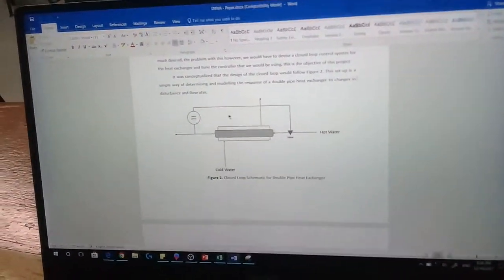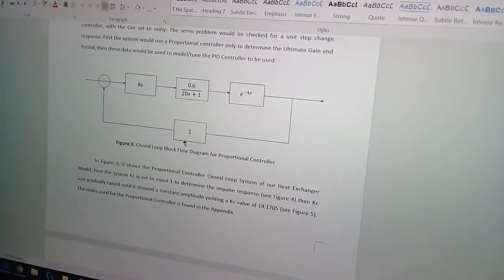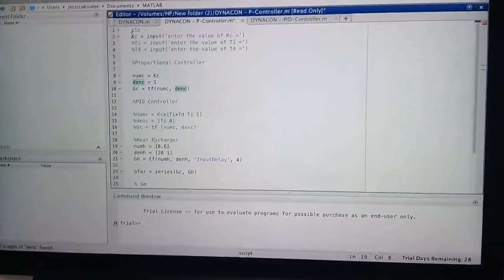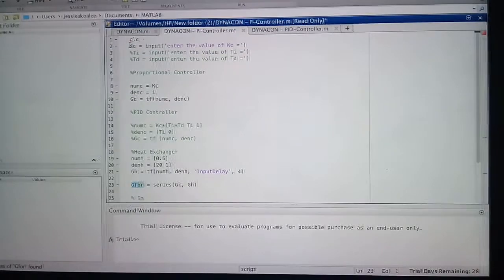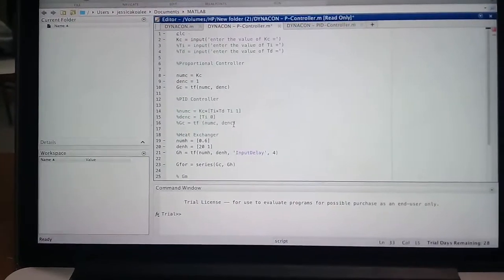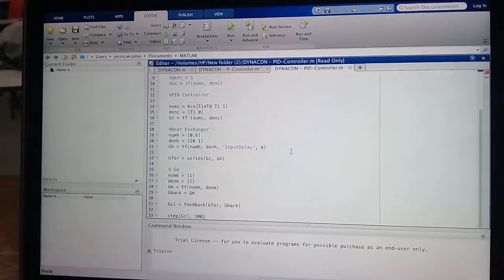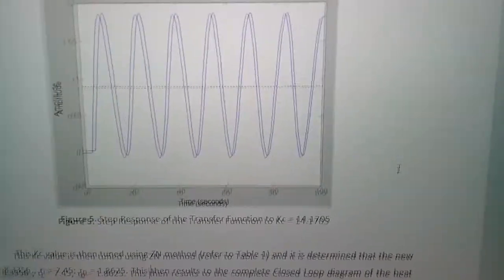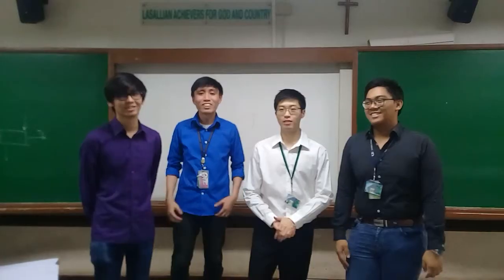DYNACON - PID Controller Design for Double Pipe Heat Exchanger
Project Presentation for DYNACON

by Chua, Michael; Dee, Perry; Mendoza, David; and Poral, Neil

Introduction: 0:30
Design of Project: 3:42
MATLAB Code Discussion: 4:37
Results and Discussion: 7:42